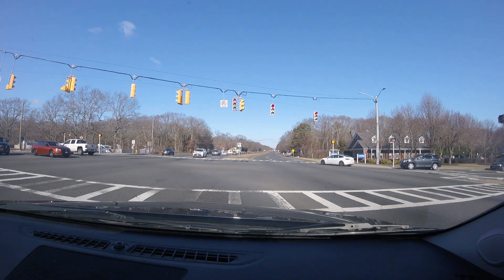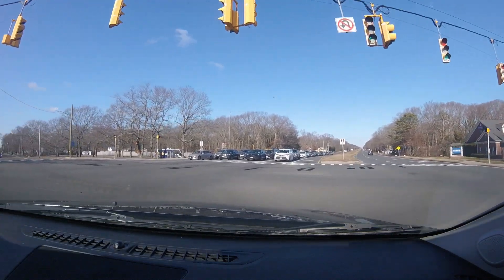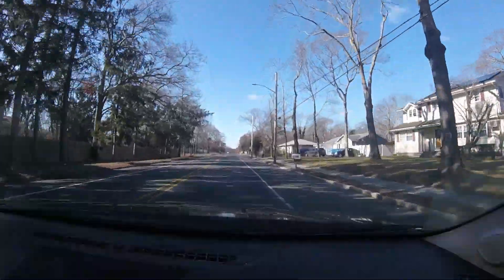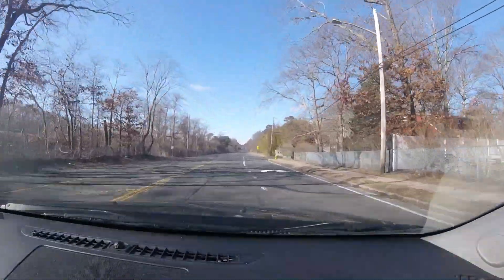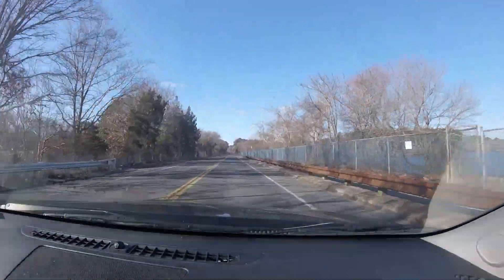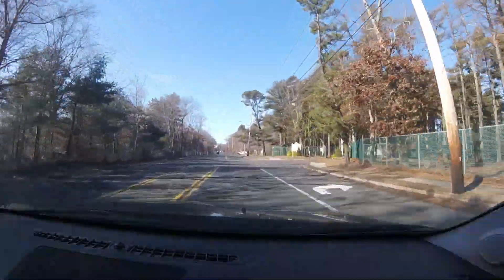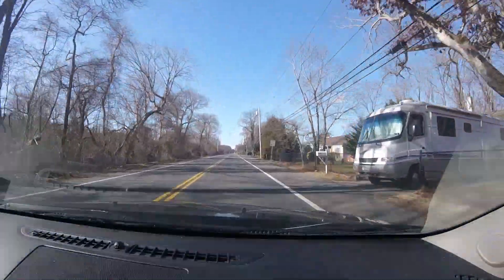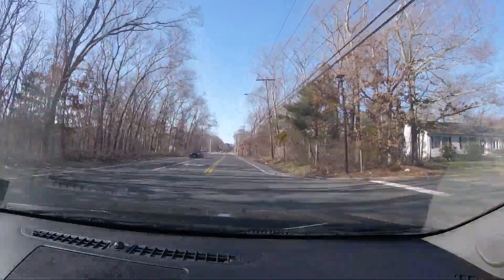Victory Ave Shirley NY Drive Long Island NY Views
Drive on Victory Ave Shirley NY Past South Haven Park